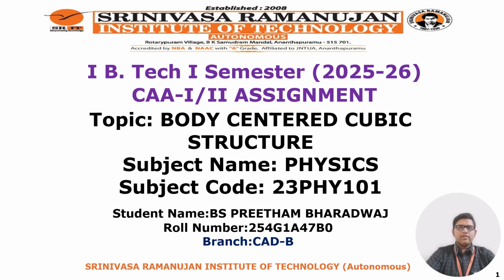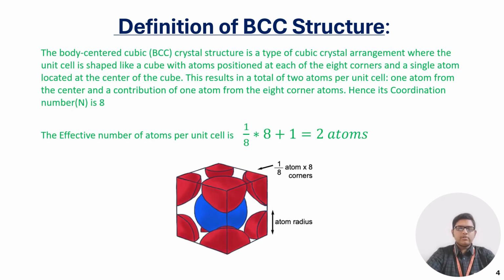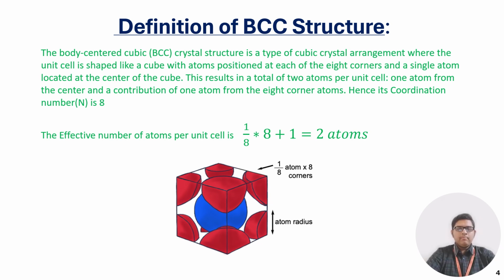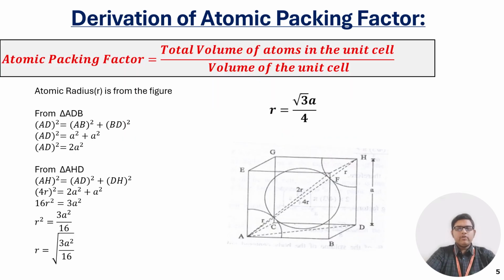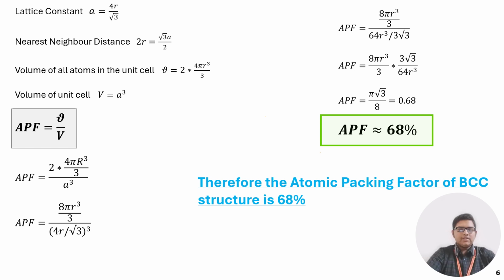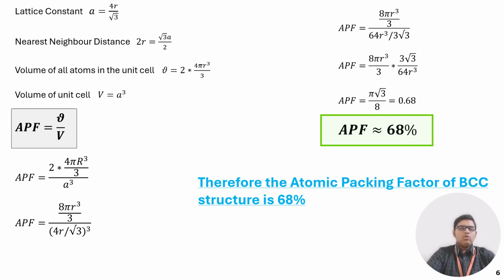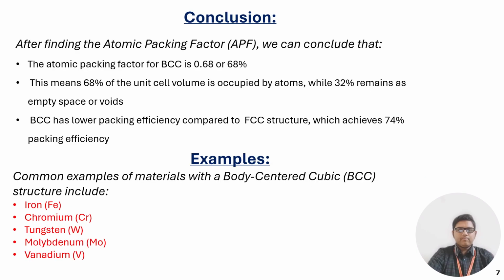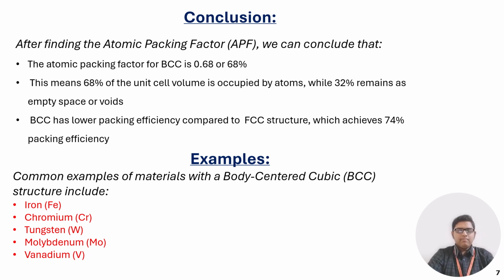Body Centered Cubic (BCC).ppt